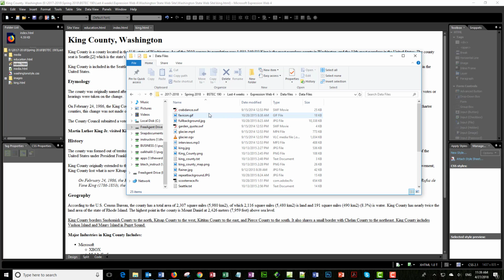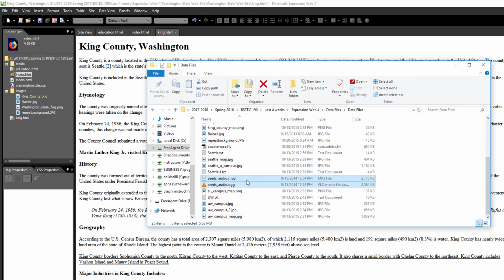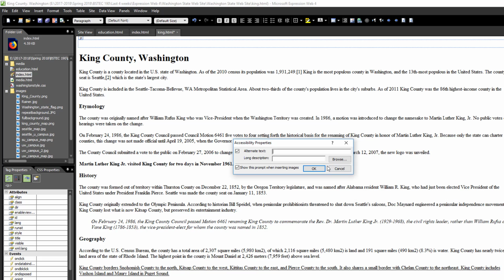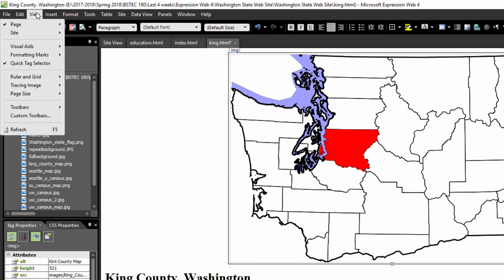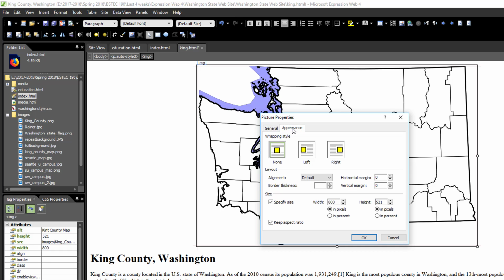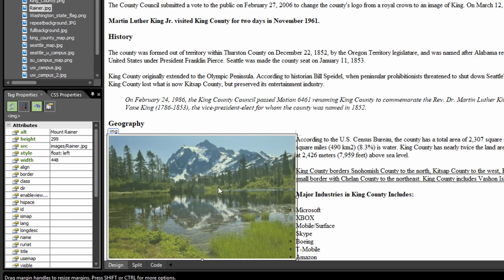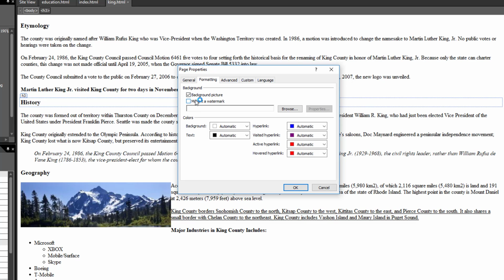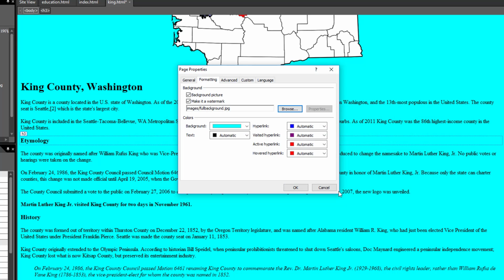4 Inserting, aligning, and editing images, and page background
Inserting, aligning, and editing images, and page background